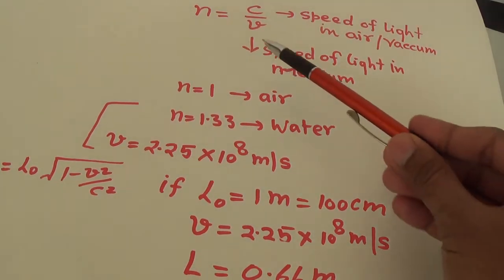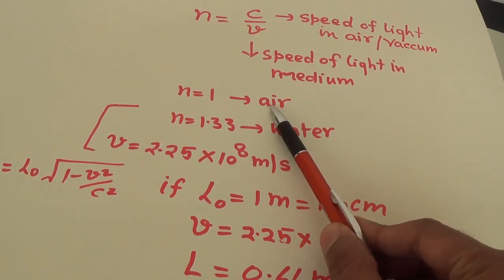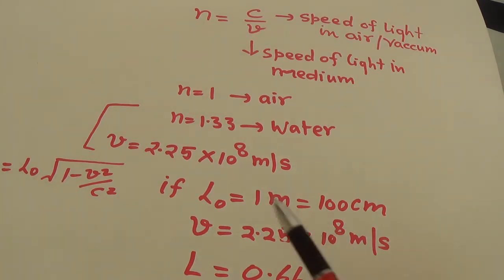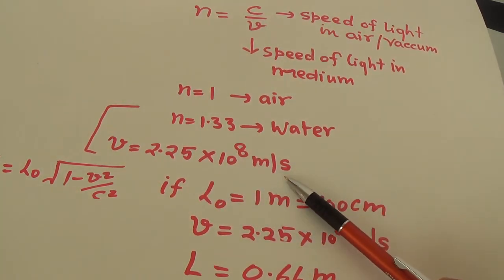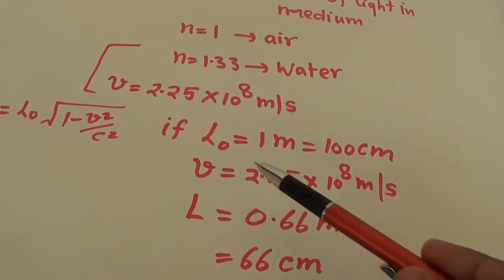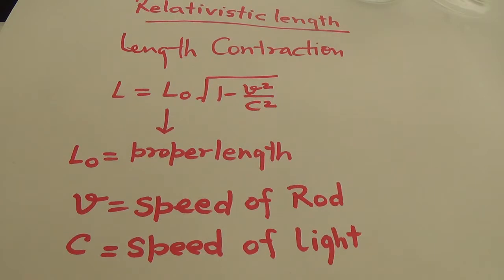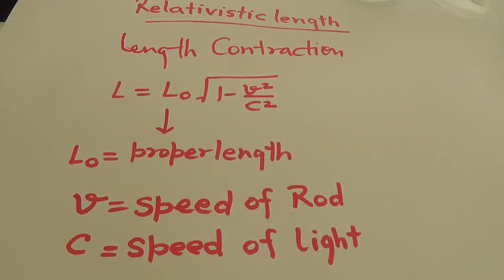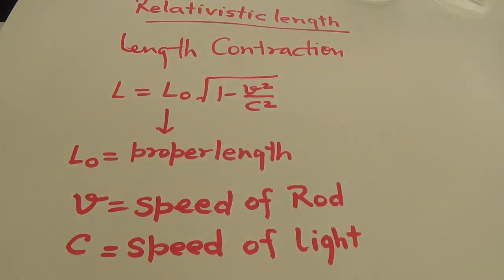Is there any similarity between Refraction of light and Length Contraction in STR?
Is there any similarity between Refraction and Length Contraction? In this video a phenomenon of refraction and reflection is shown and compared with the similarities of Length Contraction concept from the Einstein's special theory of relativity.
In both the concept the change in shape of the object is discussed when it is observed from one medium to the other (Or normal speed to the relativistic speed) by the observer. In both the concept speed of light plays the role. I understand that both the concepts purely different but have a feeling that there is a relationship between the two concepts and shared the idea with you with some basic facts of physics.